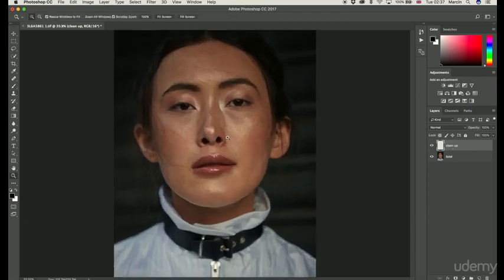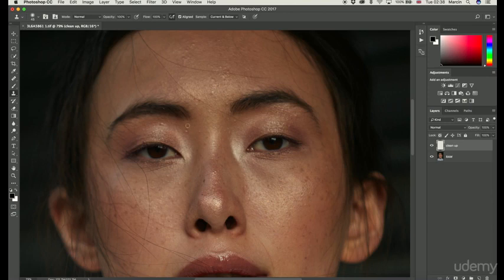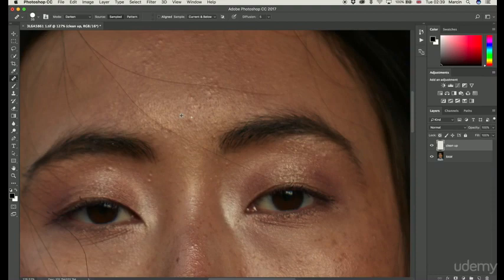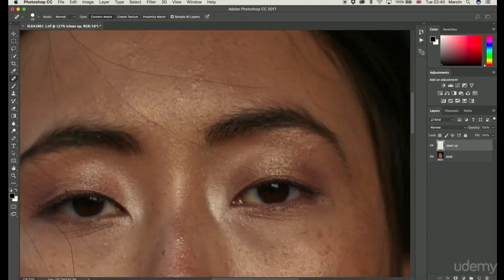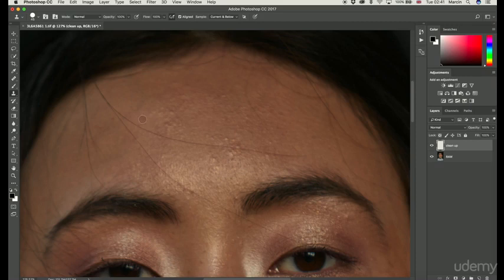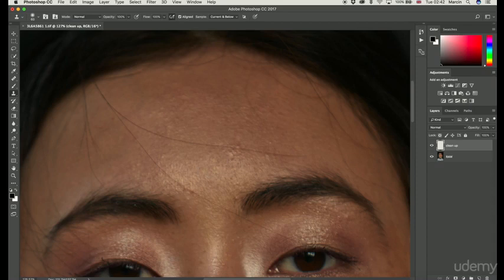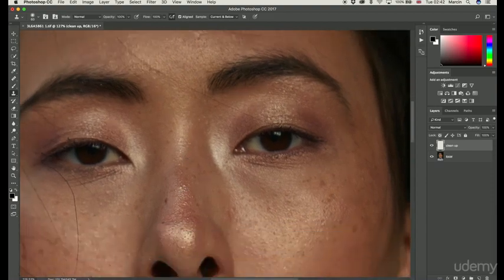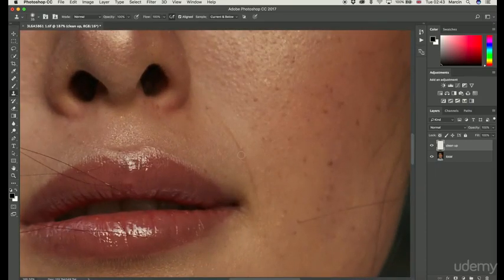Portrait Retouching Essentials in Photoshop : 03 Cleaning up Image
Portrait Retouching Essentials in Photoshop
Learn everything you need about retouching and Create Amazing Images with Photoshop!